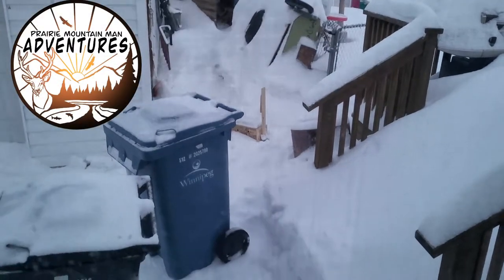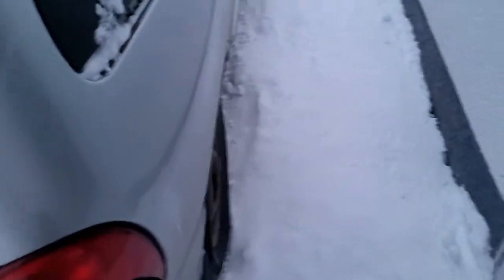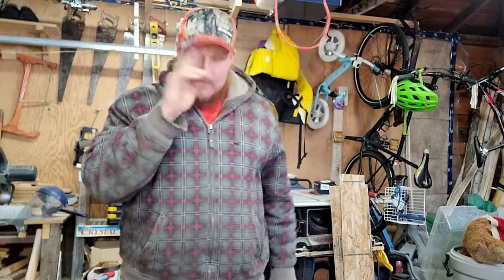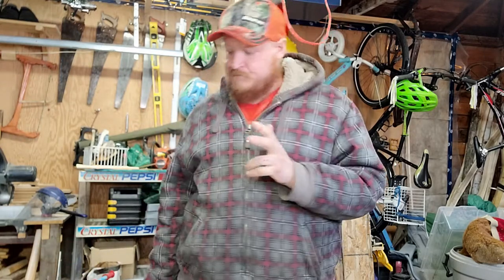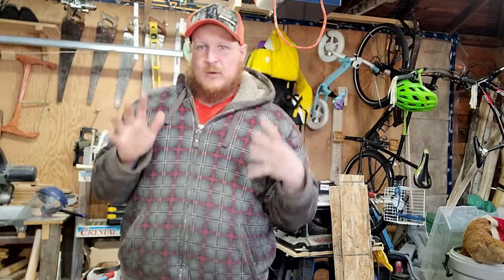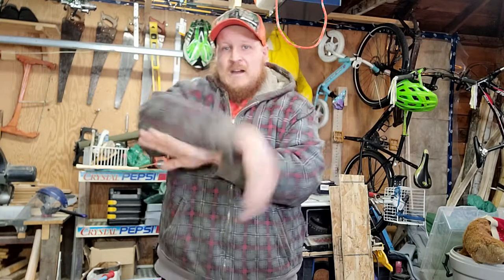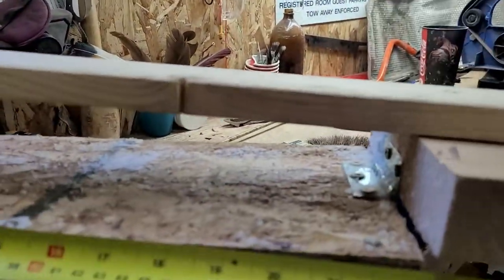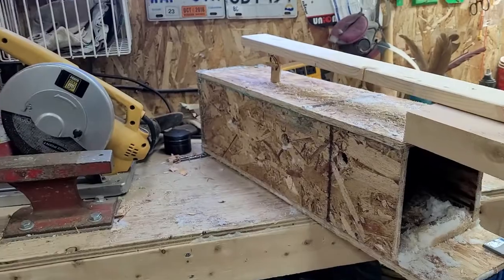DIY Rabbit Trap, 100% success rate! / I made some Mods!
One of my most popular videos to date is my rabbit trap box. I figured I'd share the changes I ended up making to the box to be far more successful. This took me longer to film then originally planned. Mother nature can be a blessing and an annoyance at times. Hope you like the improvements and happy trapping!

Original rabbit trapping video!